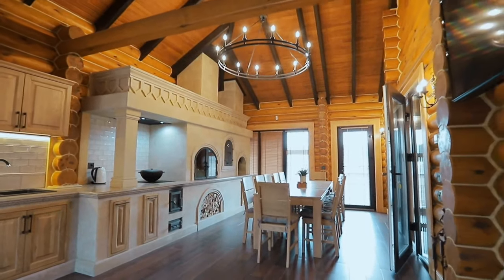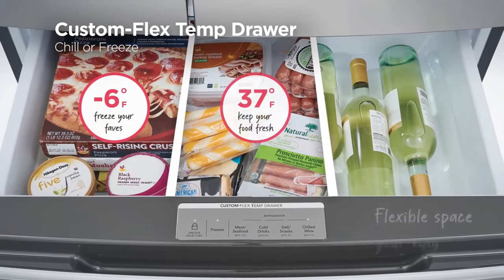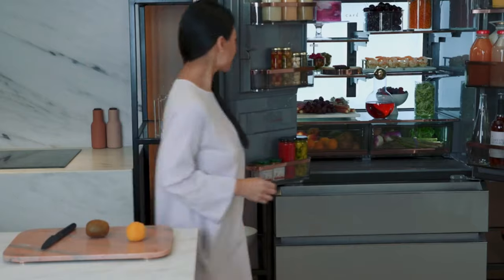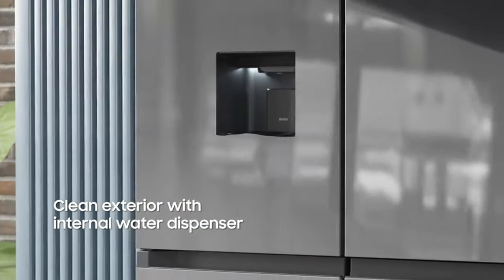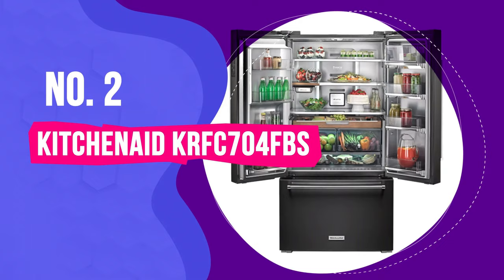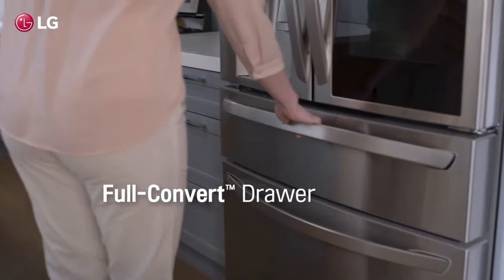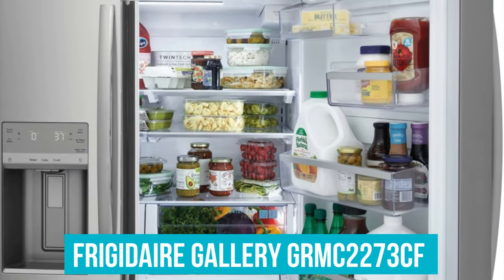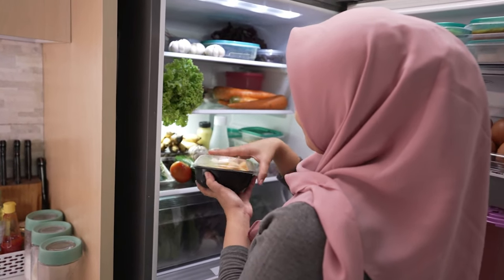Best Counter-Depth Refrigerators 2024: My Dream Refrigerator is Finally HERE!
Links to the Best Counter-Depth Refrigerators 2024 are listed below. At Valid Consumer, we've researched the Best Counter-Depth Refrigerators of 2024 saving you time and money.

► 6. Frigidaire Gallery GRMC2273CF
► 5. Cafe CXE22DP Counter Depth Refrigerator
► 4. GE Profile - 22.1 Cu. Ft. French Door
► 3. Samsung 4-Door Flex Refrigerator
► 2. KitchenAid KRFC704FBS
► 1. LG 23 Cu. Ft. Counter-Depth Refrigerator

When it comes to optimizing kitchen space without sacrificing style, counter-depth refrigerators are the go-to choice for many homeowners. These appliances align perfectly with your counters, offering a sleek, built-in look that can elevate the overall aesthetic of your kitchen. By fitting flush with your cabinetry, they provide a streamlined appearance and free up valuable floor space, making your kitchen appear larger and more organized.

The best counter-depth refrigerators also combine functionality with elegance, featuring advanced cooling technologies, spacious interiors, and user-friendly controls. Whether you prioritize energy efficiency, storage options, or smart features, there's a model that meets your needs. They come in a variety of designs and finishes, ensuring that you can find one that complements your kitchen's decor while keeping your groceries fresh and easily accessible.

Hope you enjoyed my Best Counter-Depth Refrigerators 2024 video.